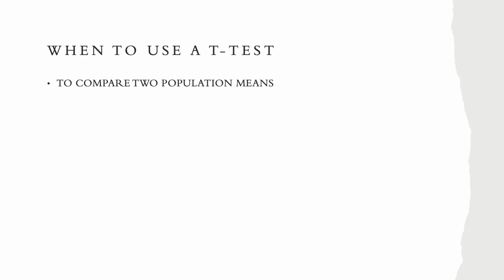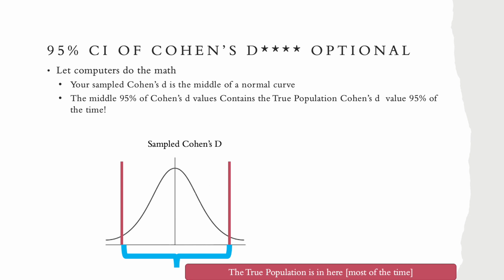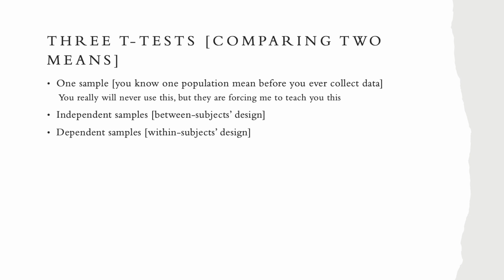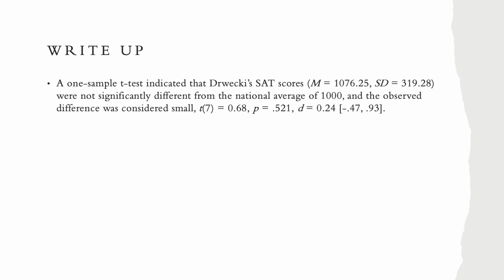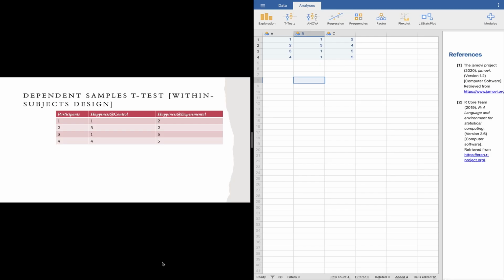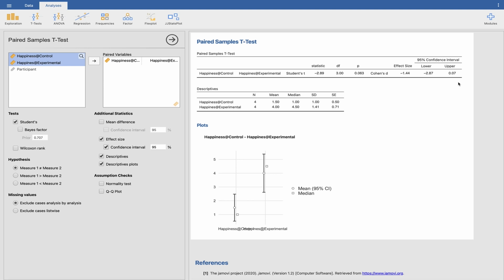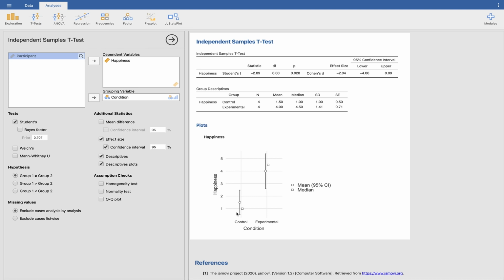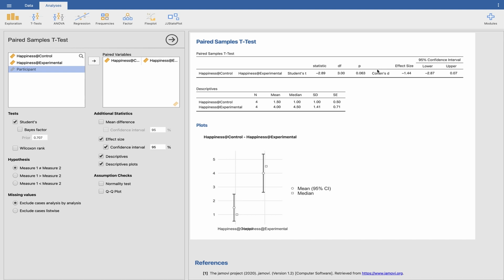t test video